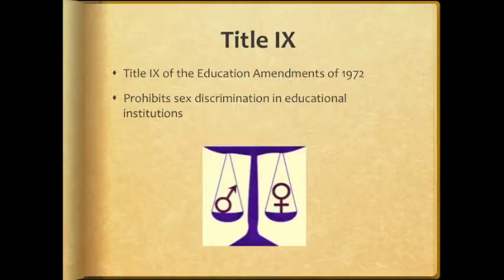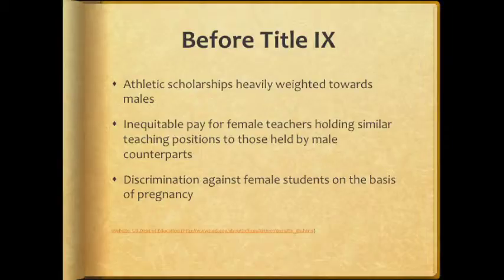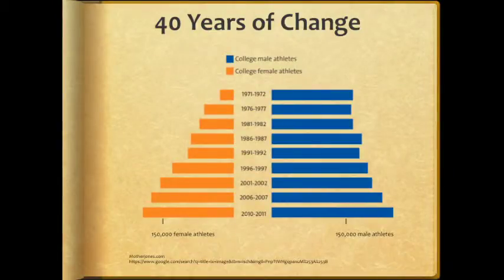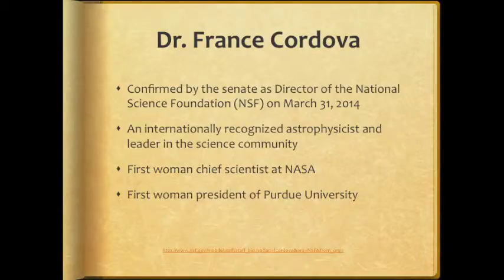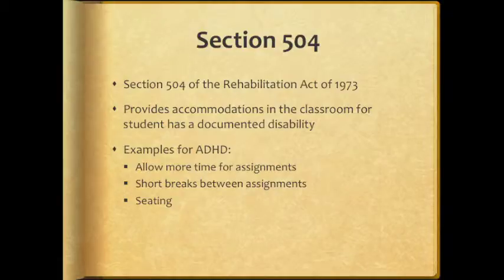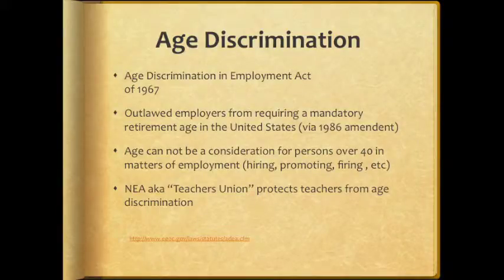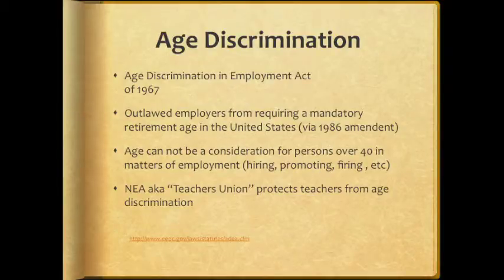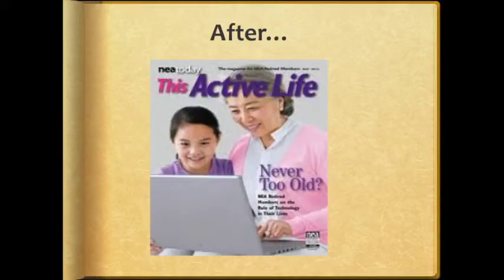Laws and Policies